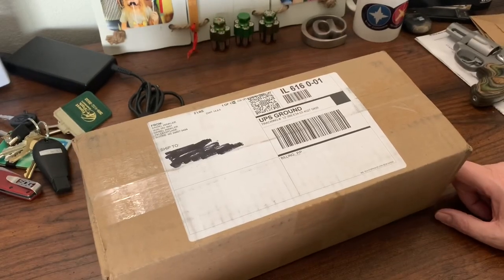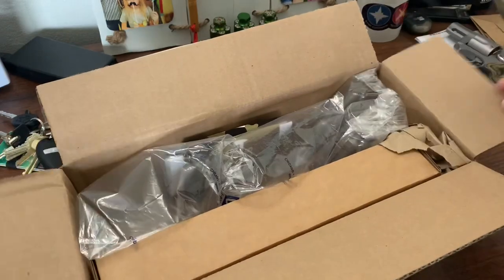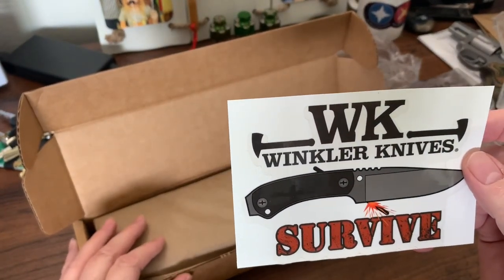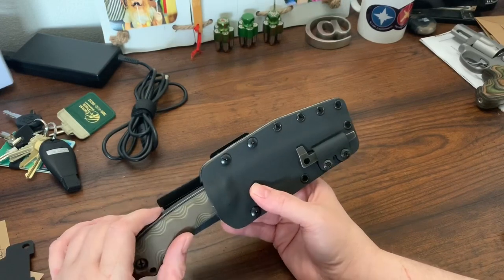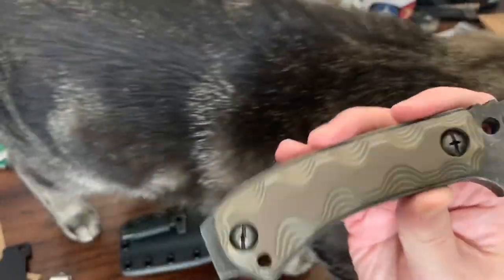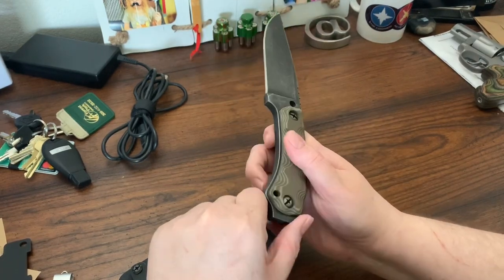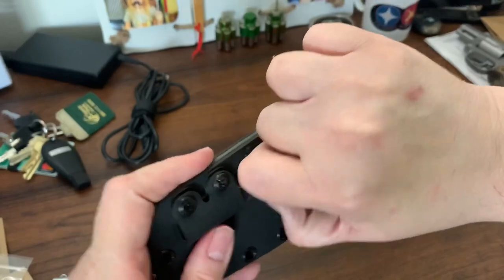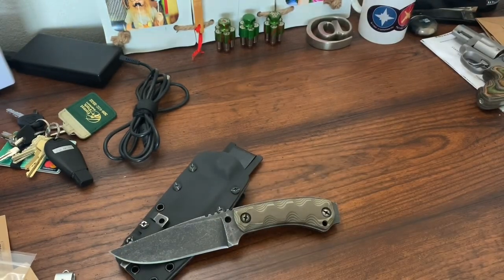2020 Winkler Survival Striker Knife Unboxing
The Winkler Survival Striker unboxing.

Model name – Survival/Striker
Blade length – 5 ¼”
Blade steel – 80CrV2
Handle material – Black Micarta or Sculpted Desert Camo G10
Special feature – Handle opens to access handle storage area.

Special features – Fire building accessories in handle storage area (steel wool and Ferro Rod), hammer capable pommel, dual lanyard holes, screwdriver attached to sheath for disassembly. The first 100 will be serial numbered with a Tumbled Black Oxide finish. Each knife will include a zip drive with Survival uses demonstrated.

Sheath – Micarta welted Kydex with multi wear capabilities.